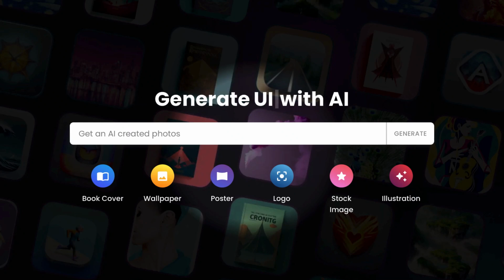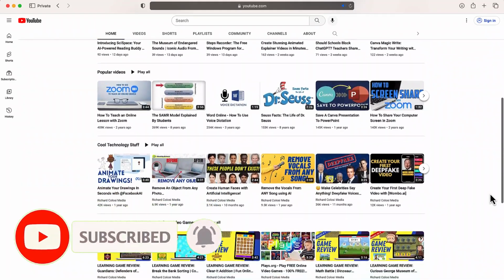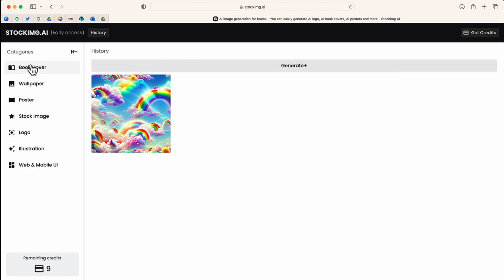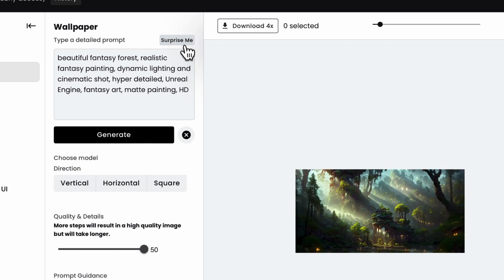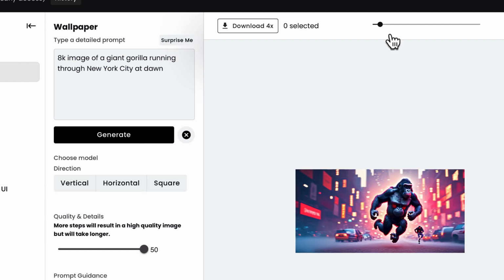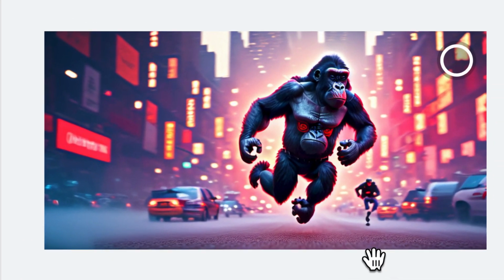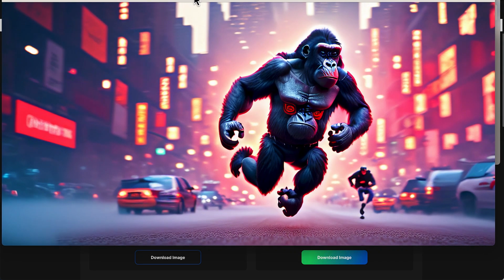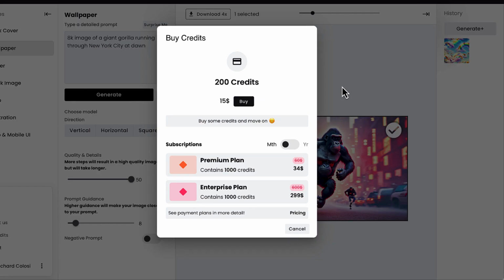Introducing StockIMG.ai - Design Original Wallpaper in Seconds!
Look out Dall E-2!  The brand new generative photo website StockIMG.ai.  In this video, learn how you can create your own desktop wallpaper using Artificial Intelligence.  Try for free!